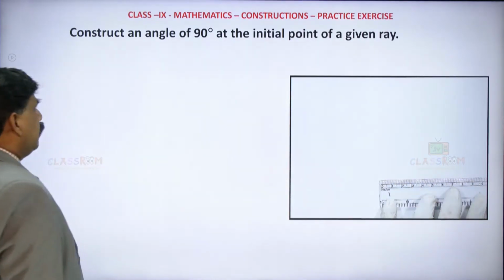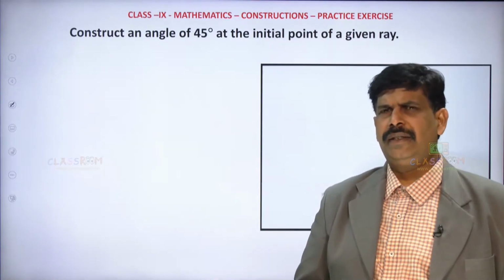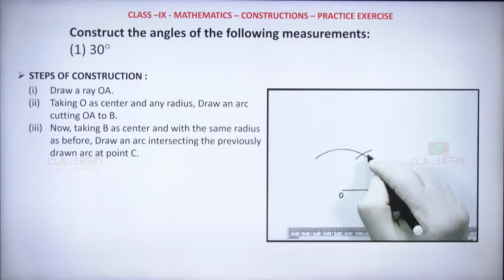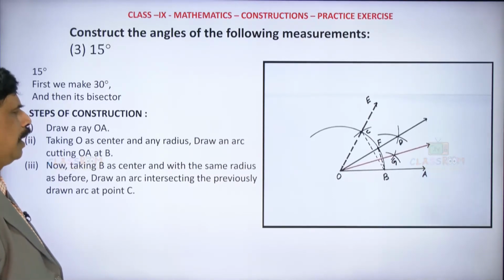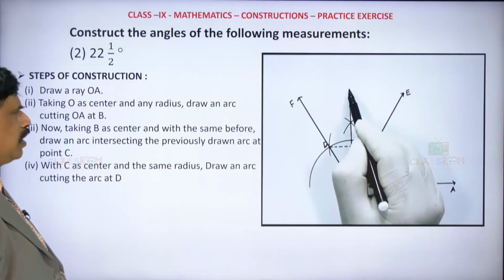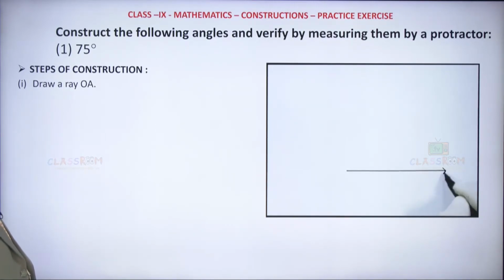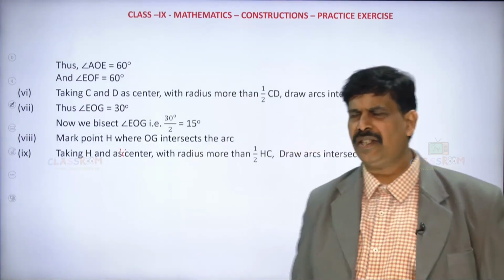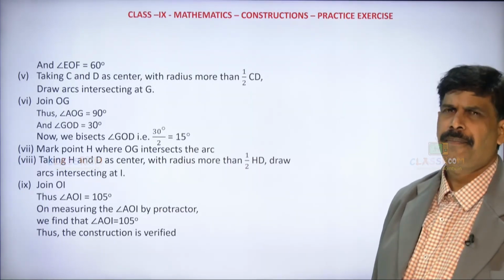Geometrical Constructions | Class 9 Math's